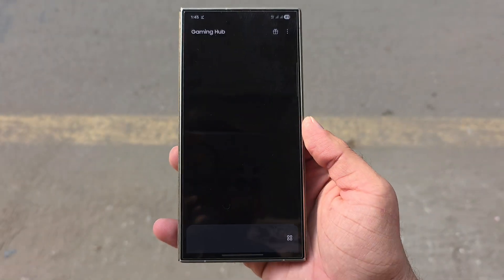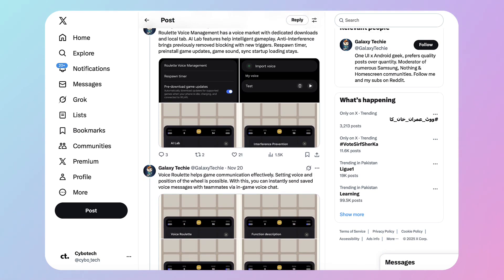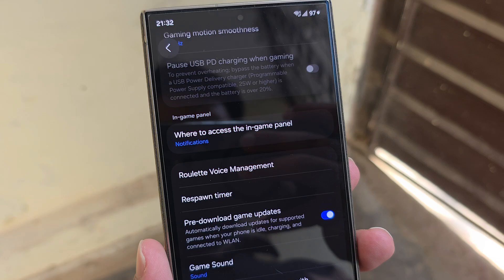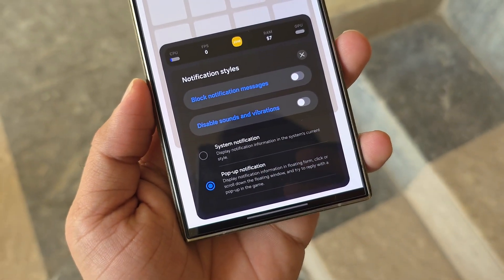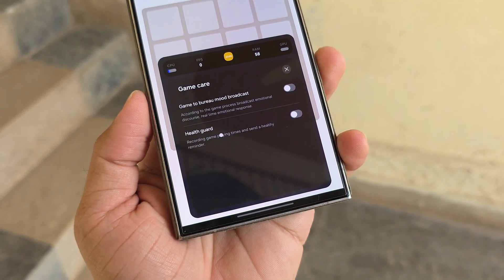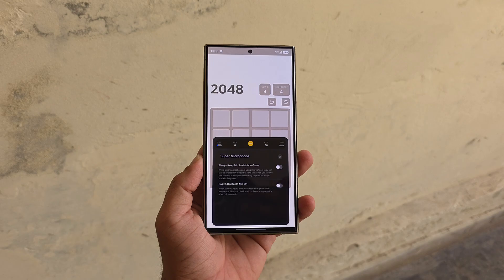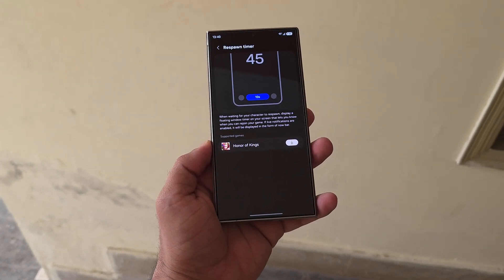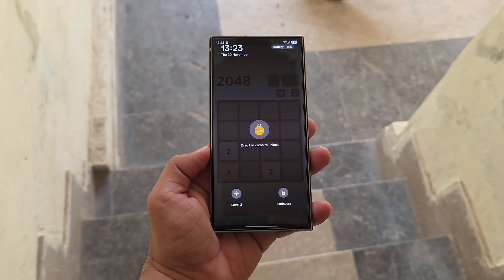Samsung One UI 8.5 - OFFICIAL SURPRISE UPDATE!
Samsung’s new Game Booster update brings smarter controls, better audio tools, and more immersive 4D vibrations.
Plus, Galaxy AI Game Help and Voice Roulette make gaming smoother than ever.

PEACE!!